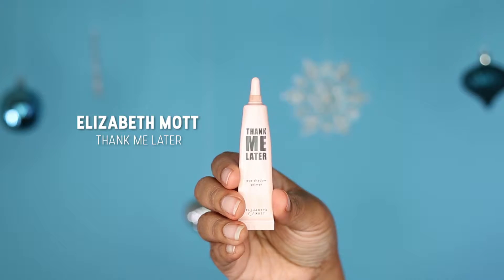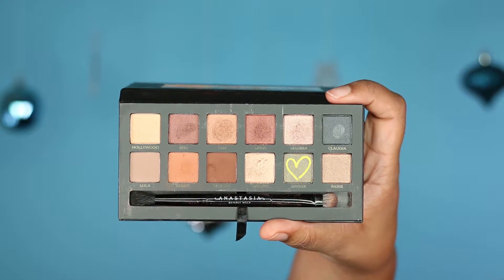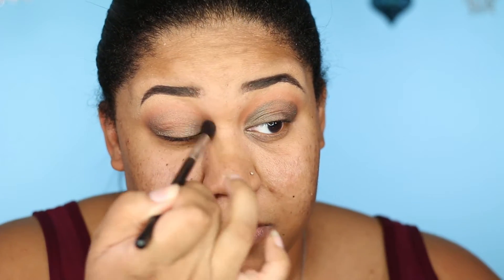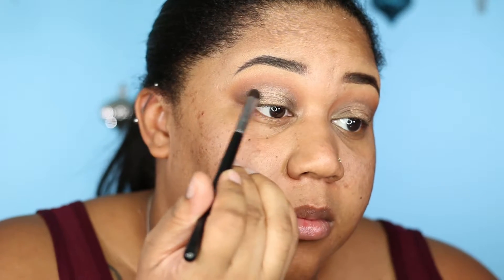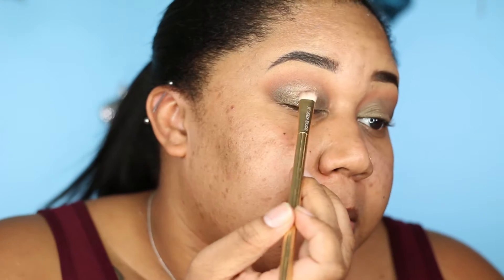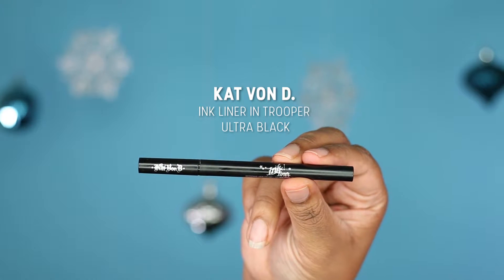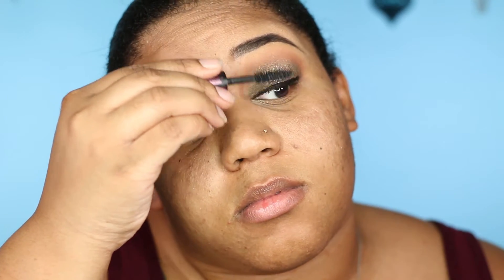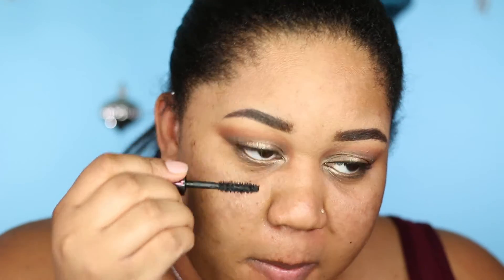Holiday Halo Eye | Day 10 of 12 Days of Christmas | Indy Hip Chic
Oh, hello there! Welcome back to the Indy Hip Chic 12 Days of Christmas! Today starts our 4th and final segment: Nice! So listen.. Santa, if you’re reading this... that whole “spice” and “naughty” thing… we were totally kidding. *laughs nervously* We’re still on the nice list, right? No hard feelings? Okay, whew! Now that that’s handled, let’s get into this look!

Today’s look is super pretty and appropriate for just about any function! Whether you’re spending Christmas with your family, with bae or on vacation, you can sparkle and shine with this easy halo eye! We know I love a good halo eye! They’re so pretty and soooo easy to do! The bit of sparkle from the Stila Glitter and glow liquid eyeshadow adds a sparkle that’s perfect for the holiday season! To keep us “nice” and soft,  I paired this look with a nude lipstick with gloss on top. I hope you enjoy this video!! Merry Christmas!

Products Mentioned

Elizabeth Mott Thank Me Later eyeshadow primer

(This palette was limited edition and is no longer available. Isabel is a soft orange/brown shade. Bronx is an olive green shade. 5th ave is a soft gold.)

Stila Glitter and Glow liquid eyeshadow (kitten karma and smoky storm)